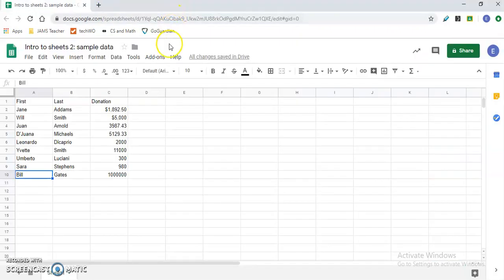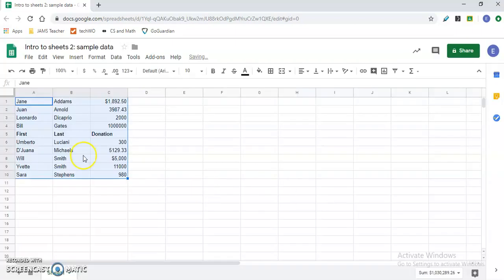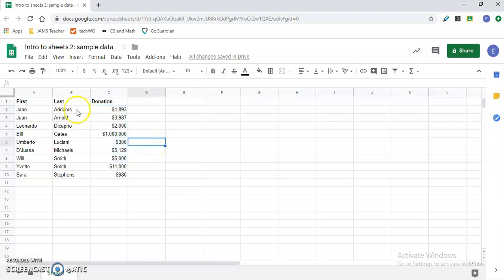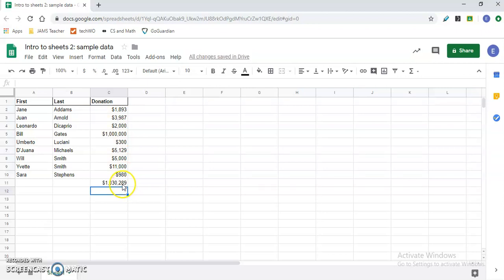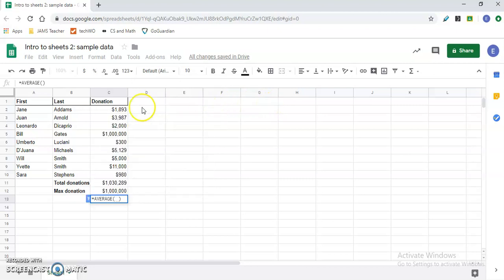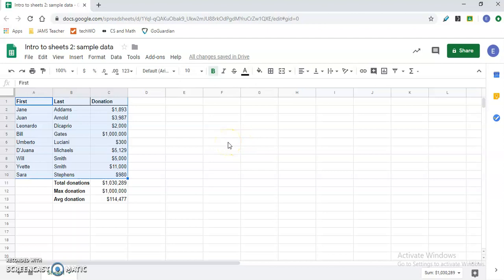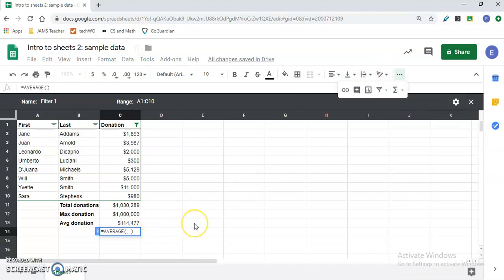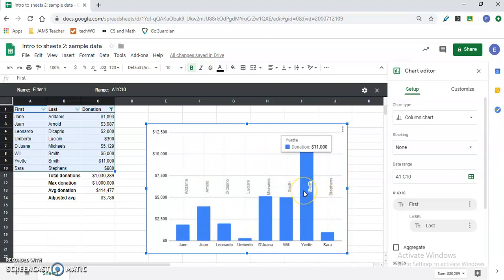Intro to Sheets 2